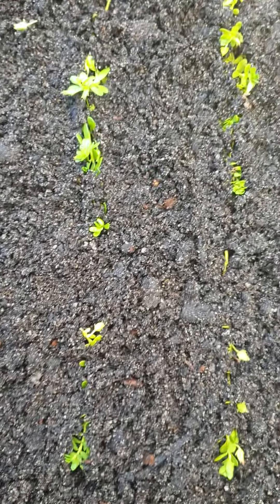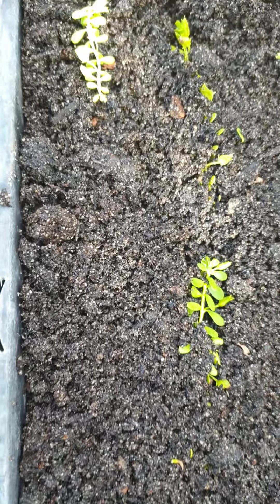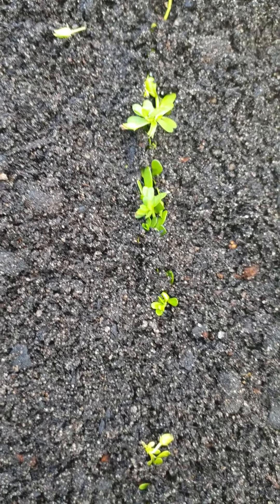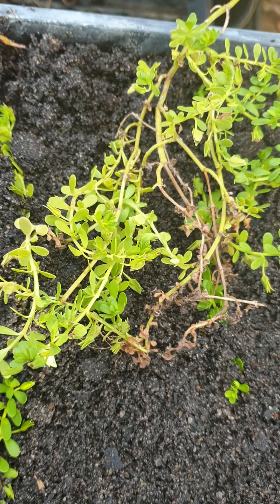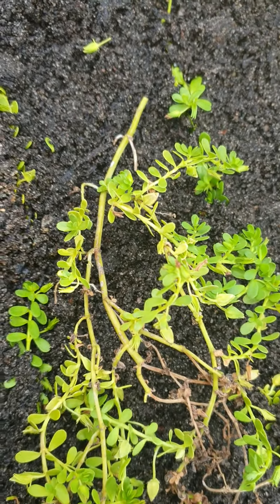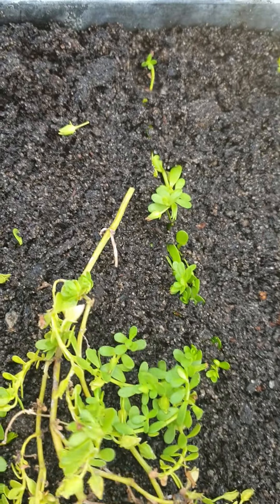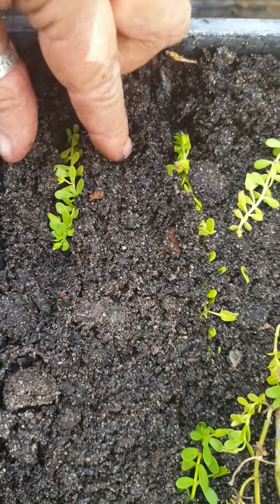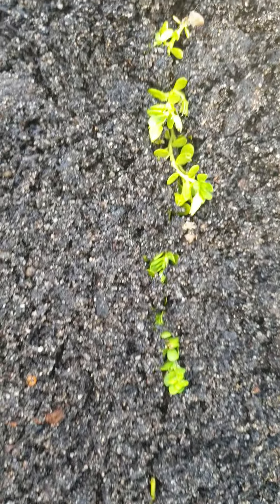Bacopa propagation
Propagating my Bacopa